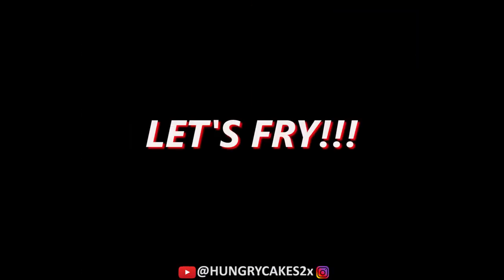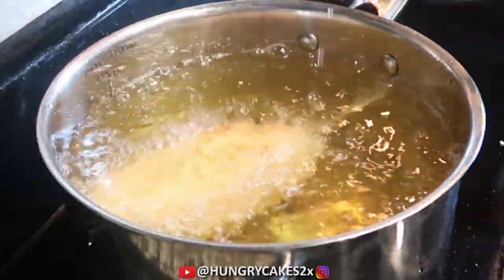I TESTED DISNEY'S PICKLE CORN DOG with PEANUT BUTTER Is It Good?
ASMR Pickle Corn Dog EATING SOUND VIDEO

-Knives set- Chicago Cutlery
-Gotham Steel Ceramic Non-stick Fry Pans
-T-Fal Pro Stainless Steel Cookware
-OXO Wooden Turner set
-White Serving Bowls
-Corelle Lunch Plates
-Wooden Spoons for serving
-Animal Print Cutting Board
-3 Piece Cutting Boards
-Stainless Steel Colander